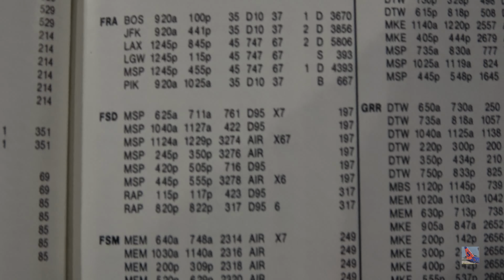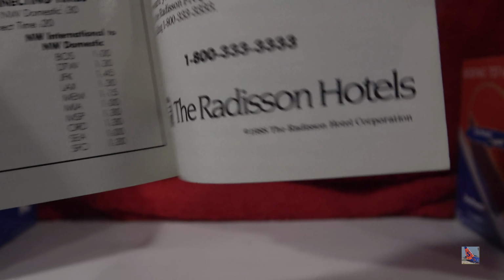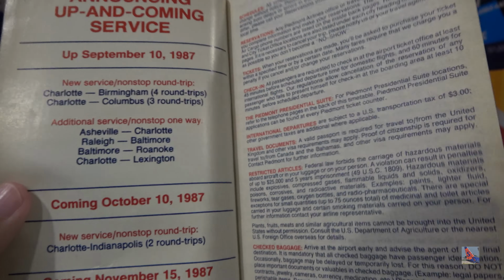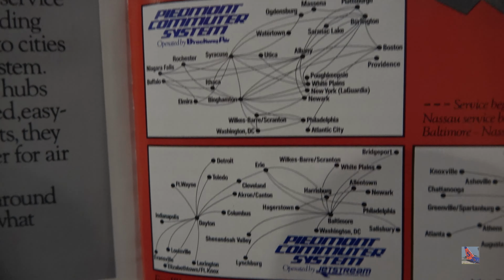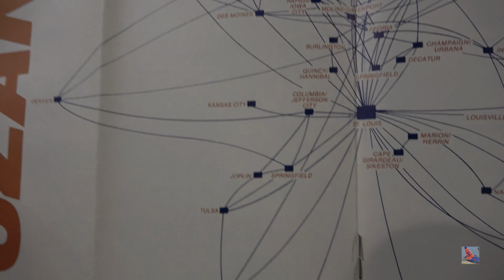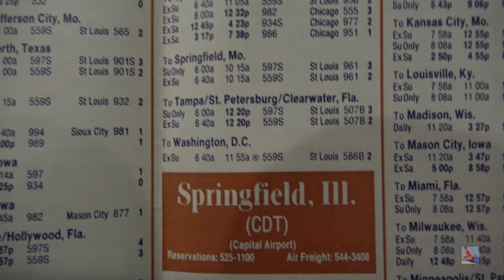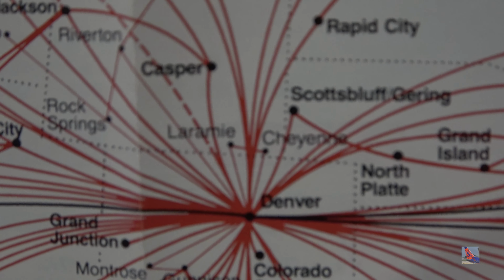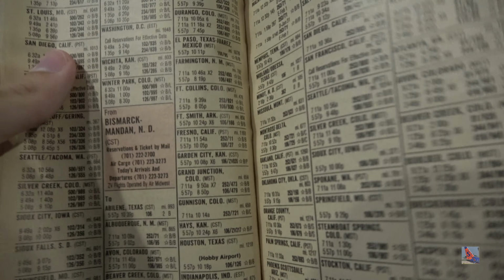My Airline Timetable Collection!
Hello everyone,
Welcome to another video for today! This video we'll be checking out some timetables I acquired at the Airliners International 2022 convention in Chicago this past summer! I have more timetables on the way, so expect more content like this in the future!

TIMESTAMPS:
0:00 - Intro
0:52 - Northwest Airlines: January 9, 1990
2:40 - Northwest Airlines: February 10, 1988
4:31 - Piedmont Airlines: September 10, 1987
7:09 - Ozark Air Lines: August 1, 1980
9:57 - Frontier Airlines: January 5, 1984
14:31 - PEOPLExpress: October 2, 1984
16:51 - Piedmont Airlines: December 8, 1987
18:20 - BONUS: United 727 Safety Card!